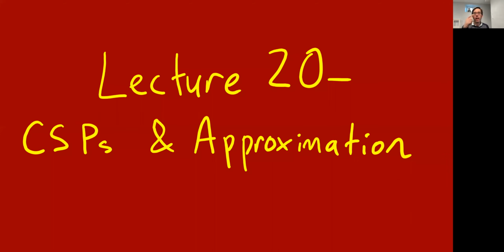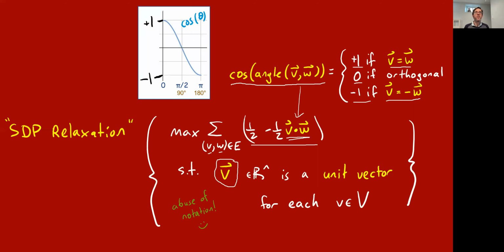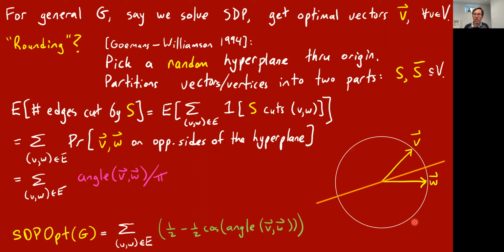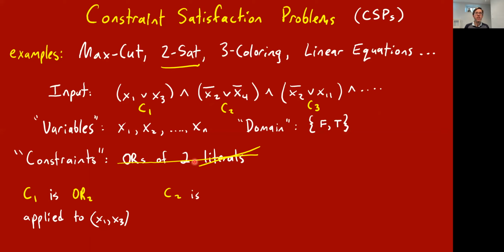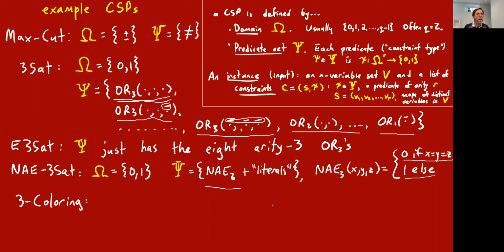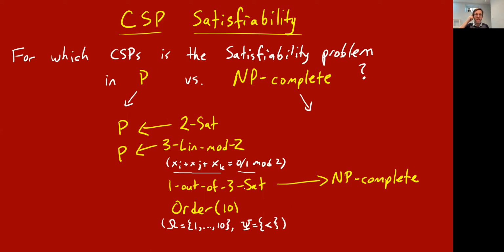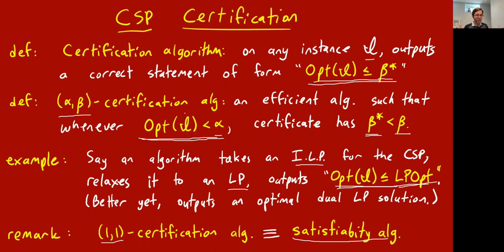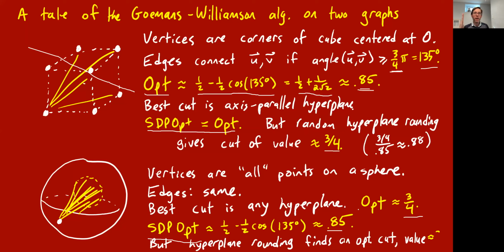Constraint Satisfaction Problems and Approximation || @ CMU || Full Lecture 20 of CS Theory Toolkit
Goemans--Williamson random hyperplane rounding, CSPs, the Dichotomy Conjecture (Theorem), and approximation algorithms.  Lecture 20 of "CS Theory Toolkit": a semester-long graduate course on math and CS fundamentals for research in theoretical computer science, taught at Carnegie Mellon University.